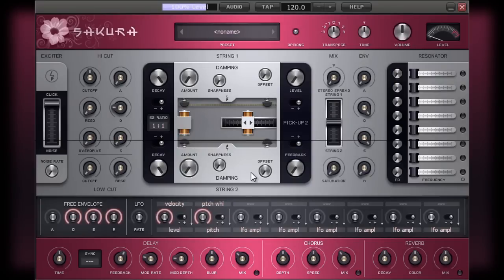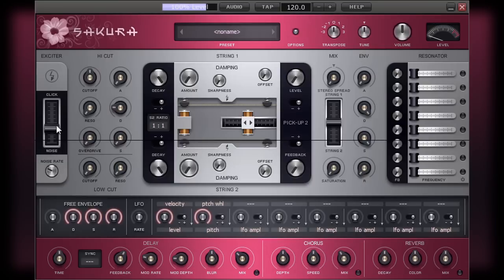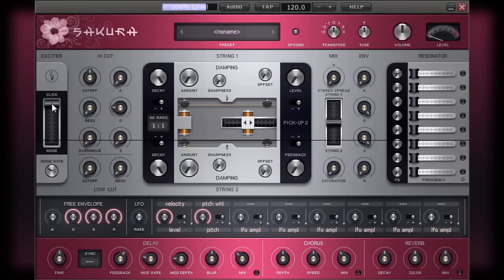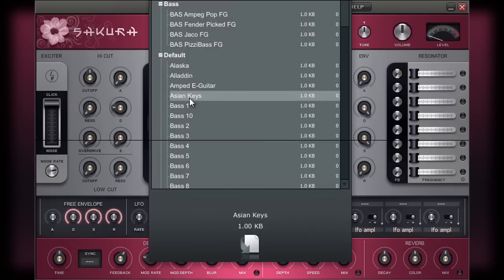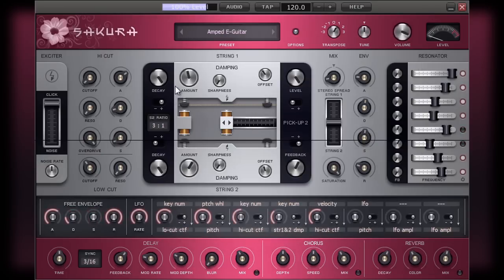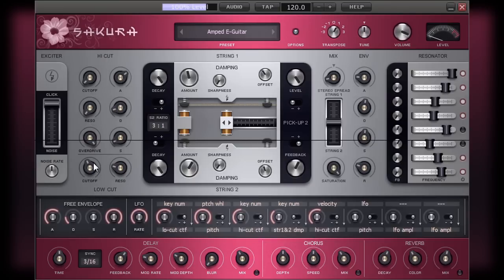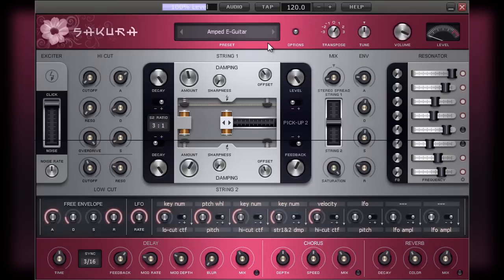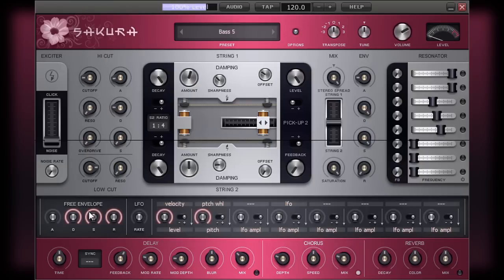Sakura Part Four Modelling Touch